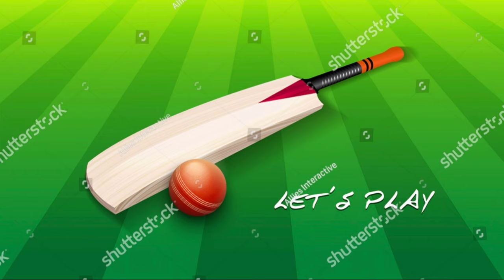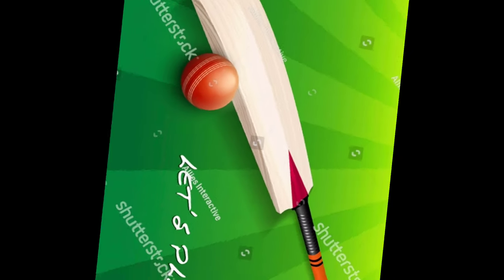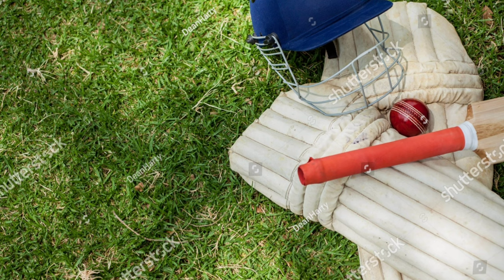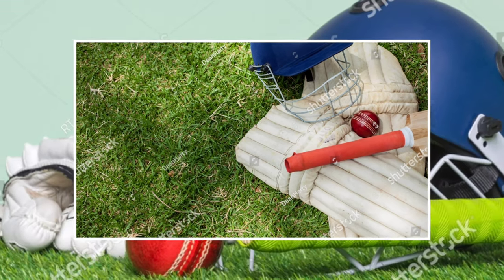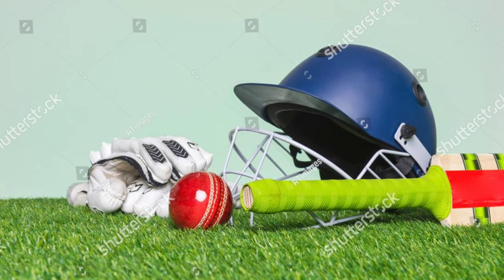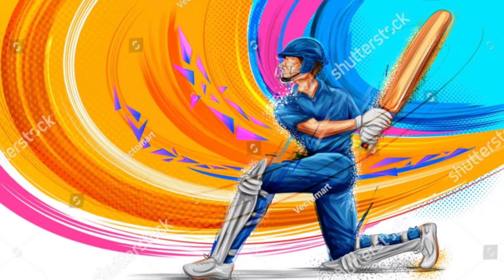The Story Of Cricket | class 7 English| Honeycomb | Explanation | Summary | Conclusion | Ncert| cbse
The Story Of Cricket, English, Class 7, Honeycomb,  Explanation, Summary, Conclusion, Ncert solutions

Cricket is one of the forms of the many games played with a ball and bat in England from past 500 years. It evolved as a distinct game around 17th century. Initially, during the mid of the 18th century, the bat used to be like the hockey stick curving outwards. The test matches played in cricket are the only format of any game that is played for five days and can still end in a draw. Another interesting aspect of cricket is that the length of the pitch is 22 yards, but the size of the ground remains unspecified. There are oval as well circular cricket grounds.
Modern cricket is dominated by Test and one-day internationals format. Some of the great players whom we all fondly remember are the ones who have played in the Test cricket. CK Nayudu is one such great player. He was also the first Test captain of India. India became a Test playing nation in 1932, many years before it got its independence. Test cricket initially was played among various parts of the British Empire and not between sovereign states. The first Test was played between England and Australia. Television coverage has brought cricket to every household. With the satellite television, it is now possible to catch live updates of match played anywhere across the world. India has the largest viewer-ship of the game and is the largest market for cricket. One hundred and fifty years ago our Parsi ancestors had to struggle to play the game, but today, Indian cricket players are the best-paid and the most famous in the world.

Amazon Collection

1. Kitchen & Home Appliance
2. Women Beauty & Accessories
3. Computer & Accessories
4. Games & Toys
5. Women Shoes & Sandals
6. Puppy Diet
7. Electronics
8. Mobiles & Tablets
9. Head Phones
10. Home Theatre, TV & Video
11. Camera & Photography
12. Car and Vehicle Electricals
13. Video Games A
14. eBooks Readers & Accessories
15. Books
16. Watches
17. Footwear
18. Movies & TV
19. Audio

Gktalksgainknowledge
Gktalks
GK Talks
GK

Gktalksgainknowledge
Gktalks
GK Talks
GK